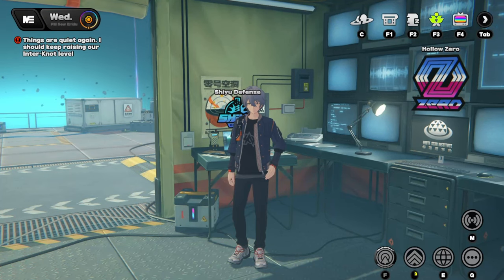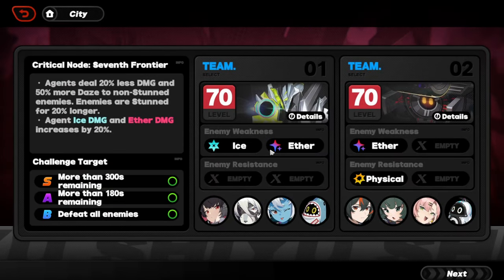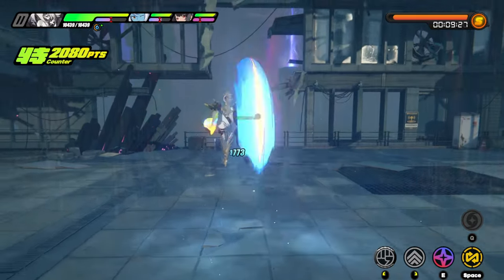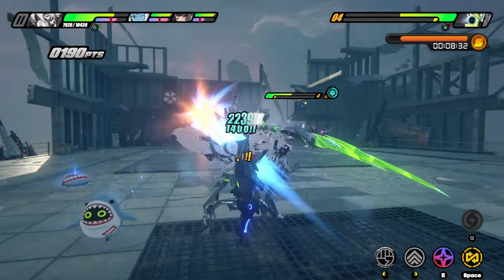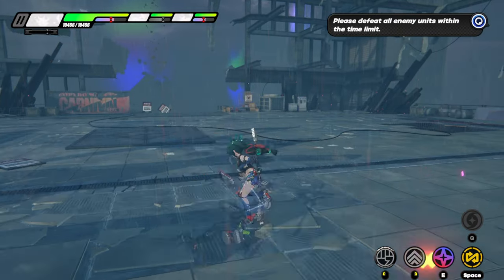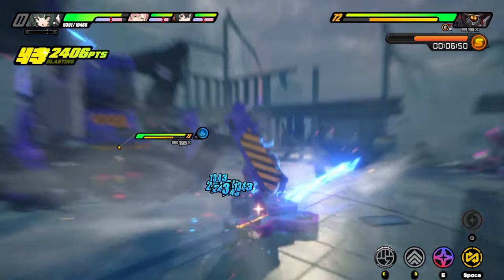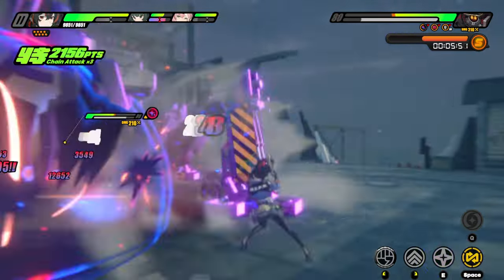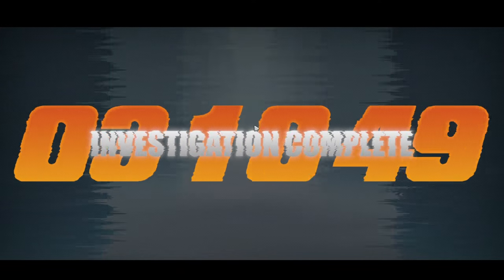1.0 Shiyu Defense: Critical Node - 7th Frontier (S Rank) | Zenless Zone Zero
I attempt to beat version 1.0 Shiyu Defense Critical Node's 7th Frontier and try to get the S Rank in time before the reset happens!

Victory Road - Pokémon Black & White
Battle! Champion Iris - Pokémon Black 2 & White 2
Victory! Champion - Pokémon Black & White
Anville Town - Pokémon Black & White